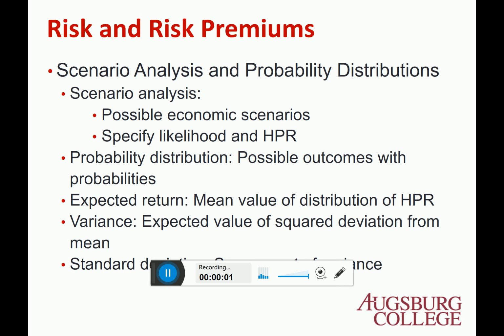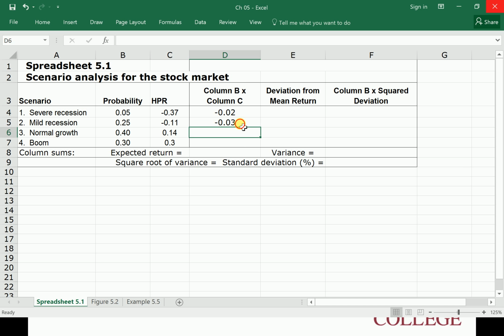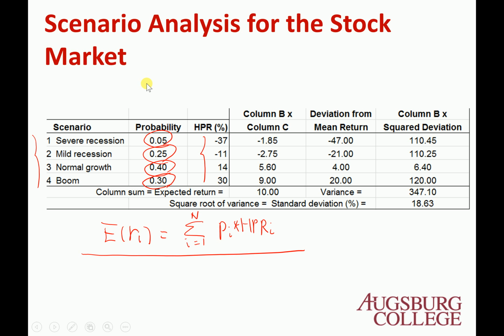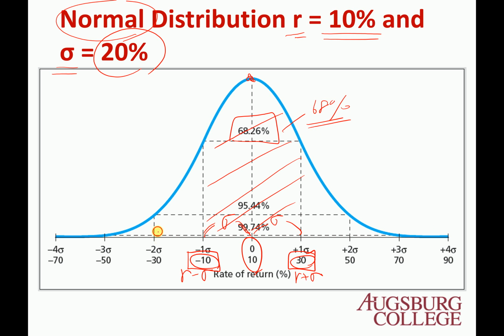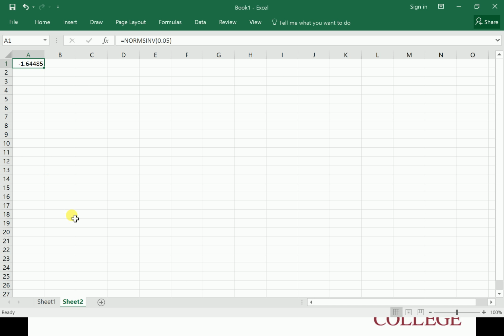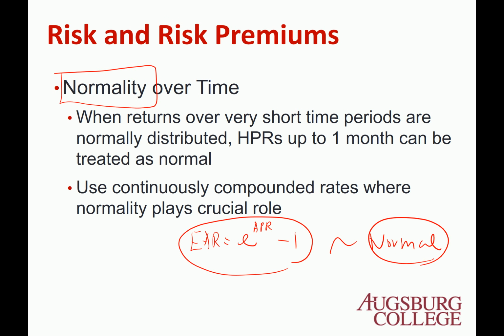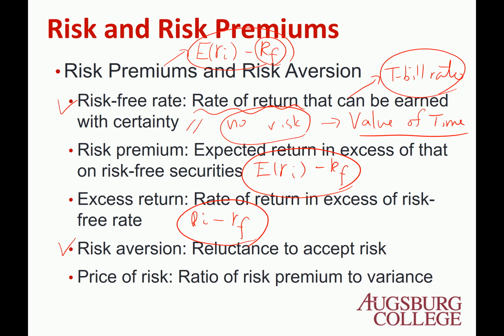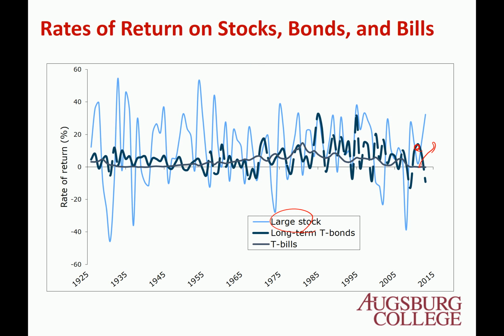Ch 05 Risk and Return (Clip 03 Risk and Risk Premium)